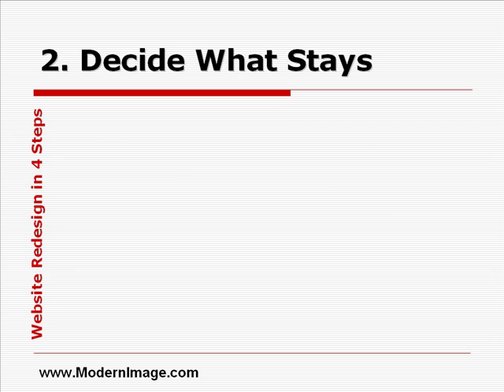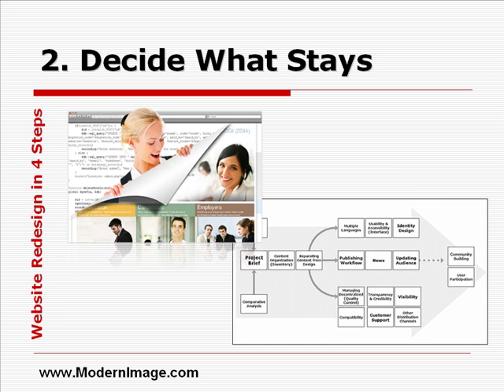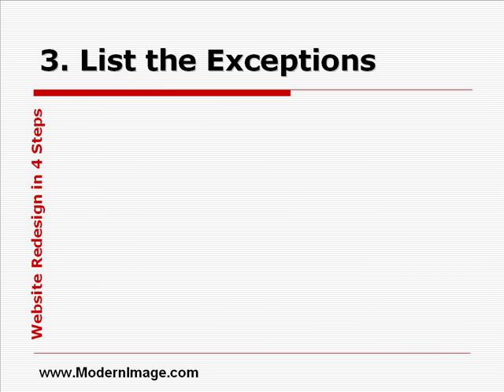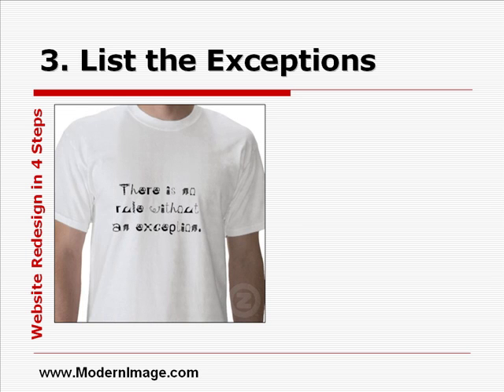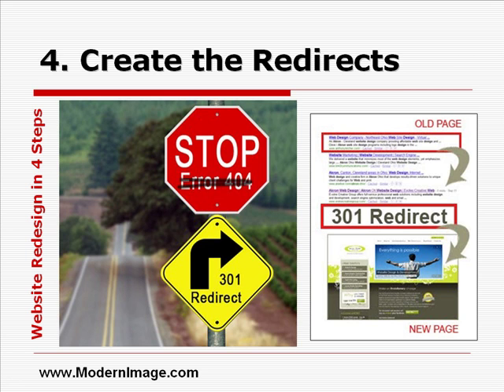Website Redesign in 4 Simple Steps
A website redesign can be more complex than a brand new website design. Moving and renaming pages and content can put traffic and page rank at risk. that's why it's important to have a website redesign plan.